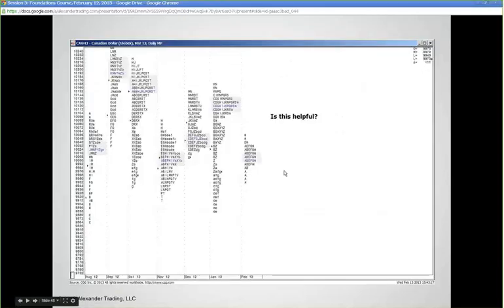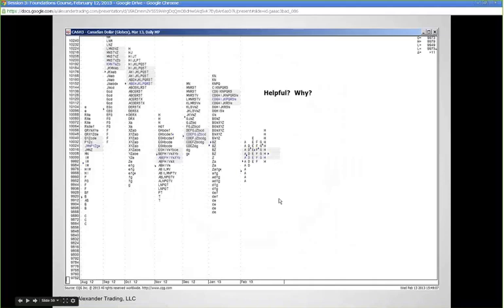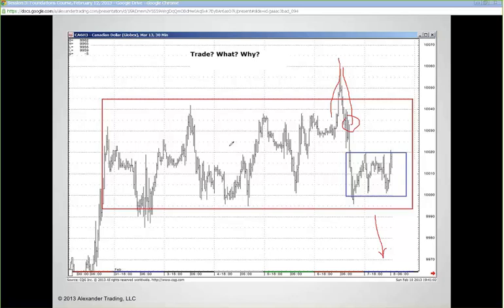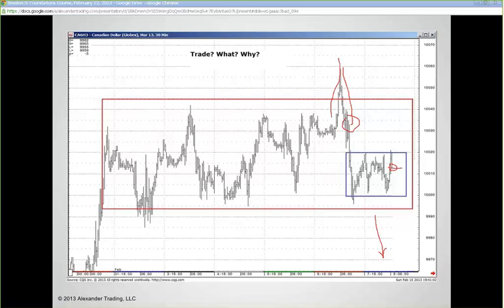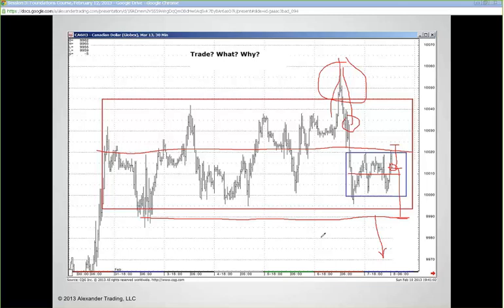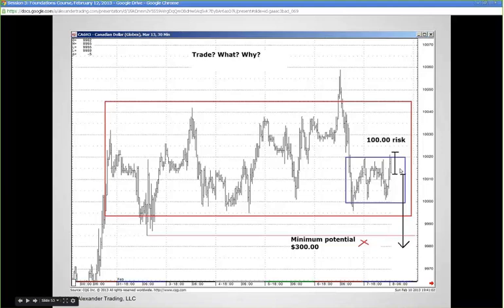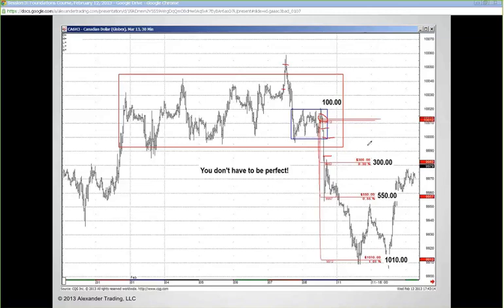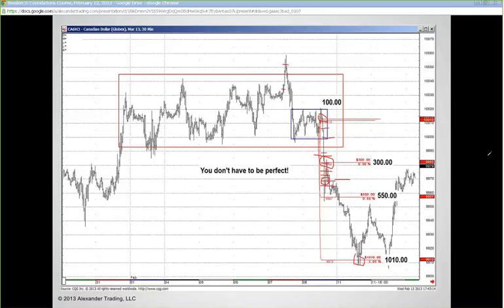Session 3 06 Video